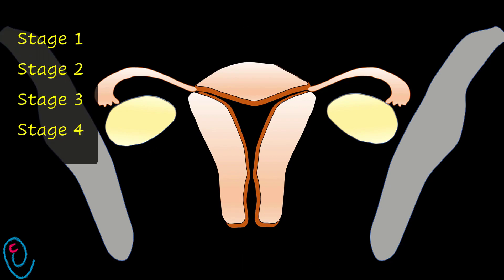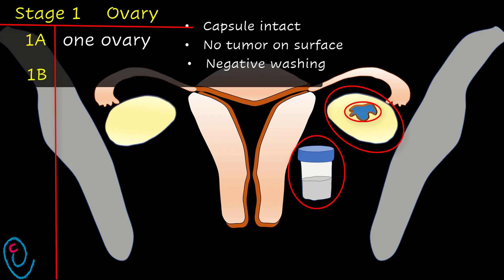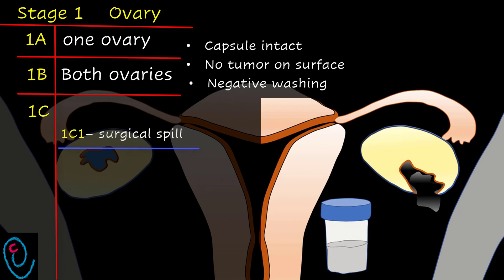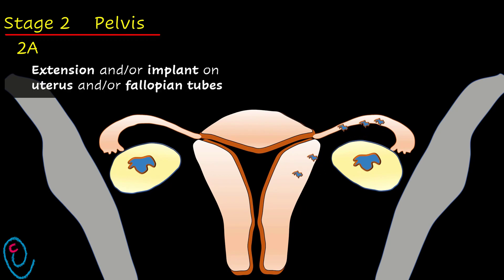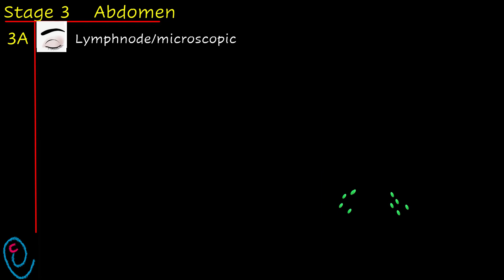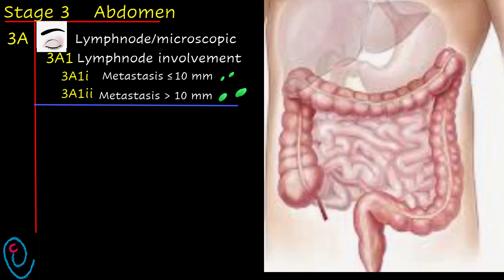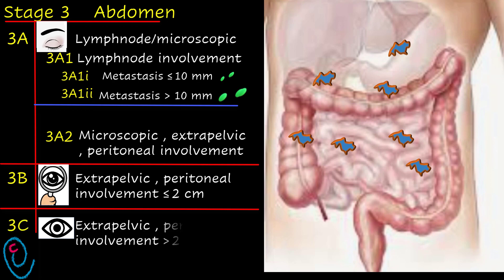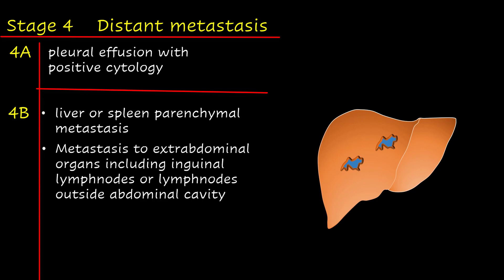FIGO staging of ovarian cancer